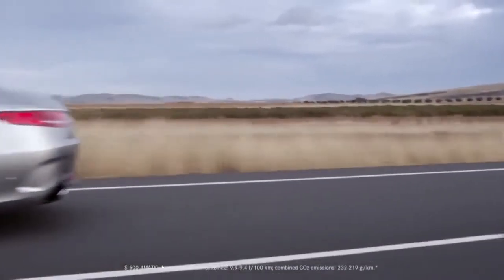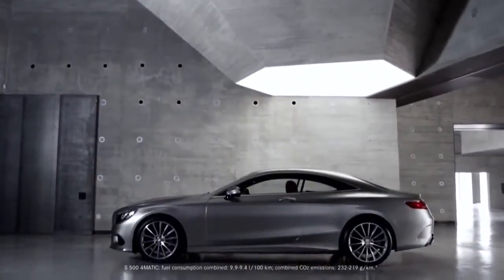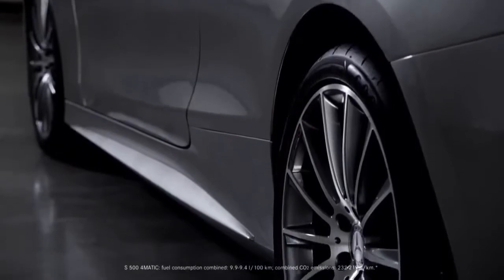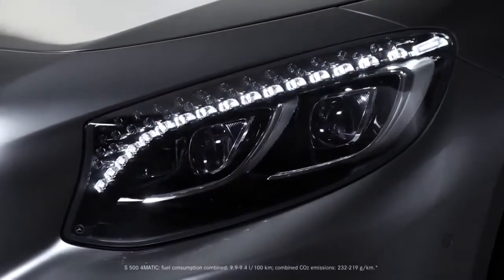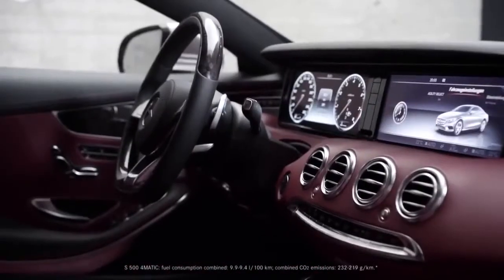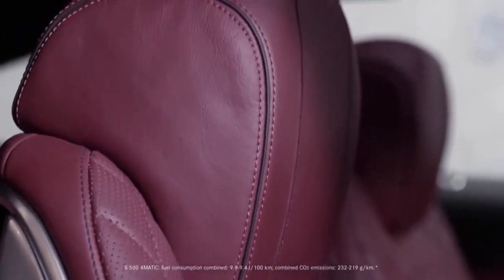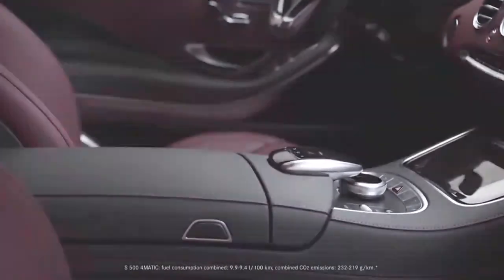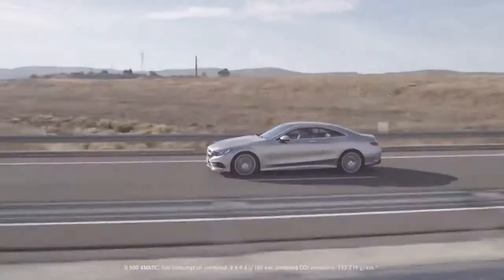Mercedes Benz TV The new S Class Coupé @ Ford dreams